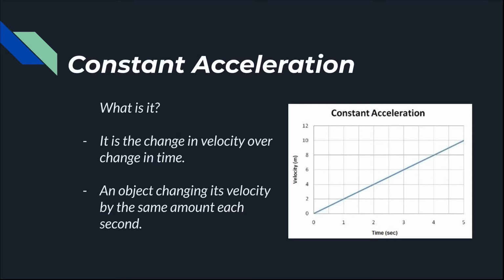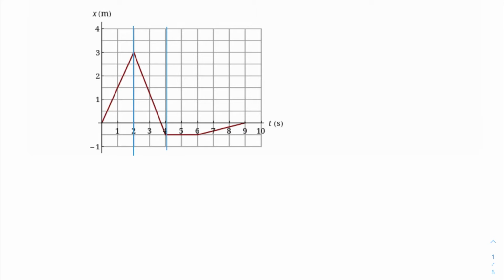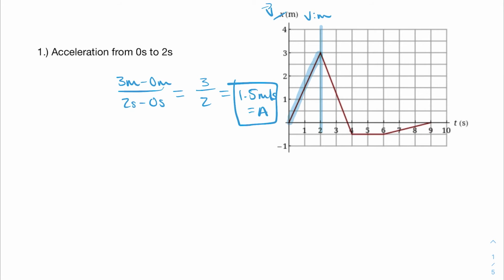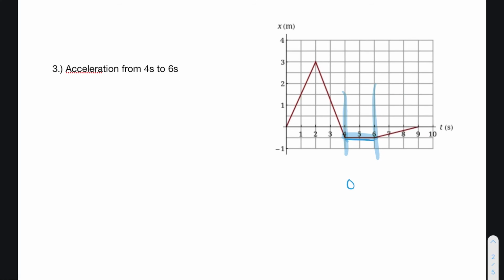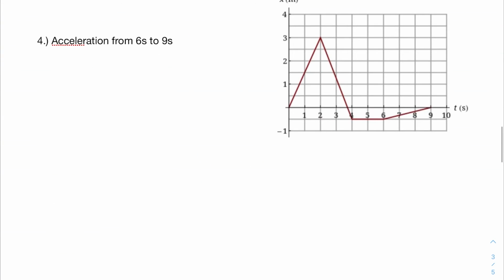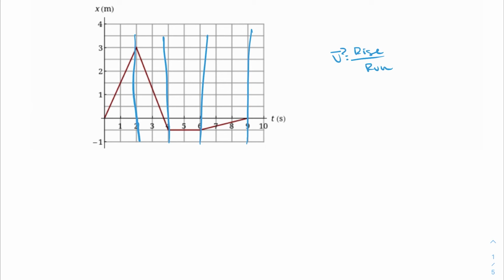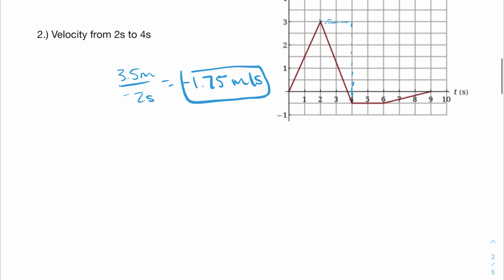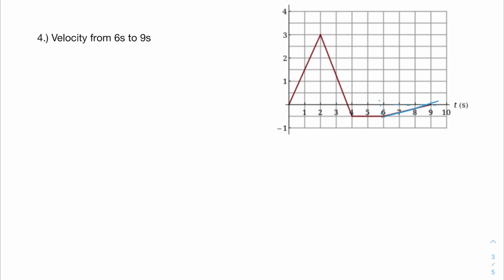Portfolio Capstone Video